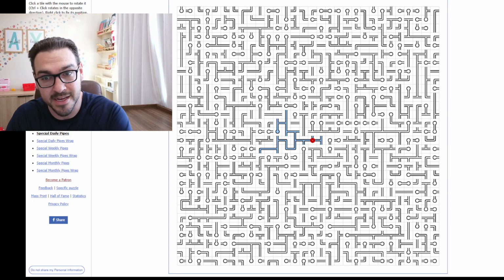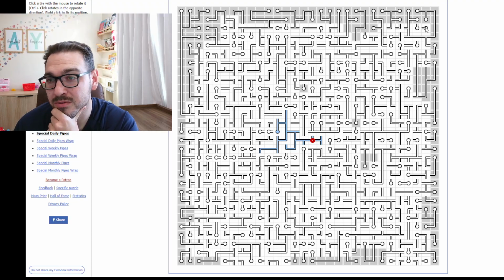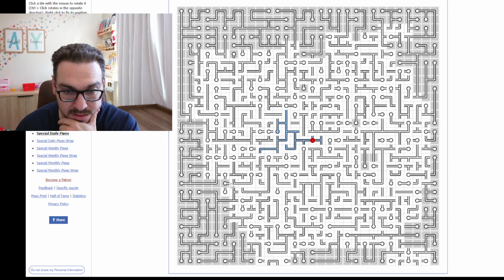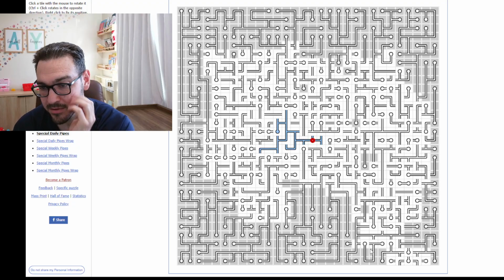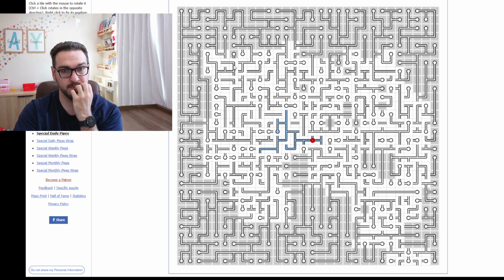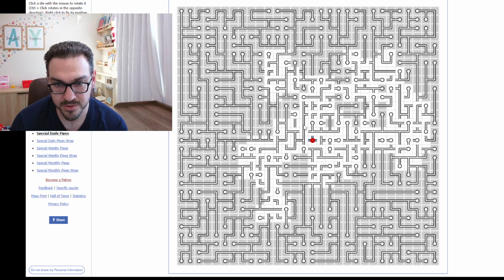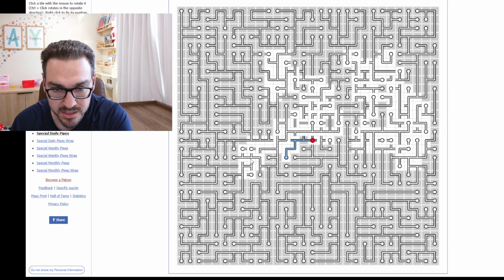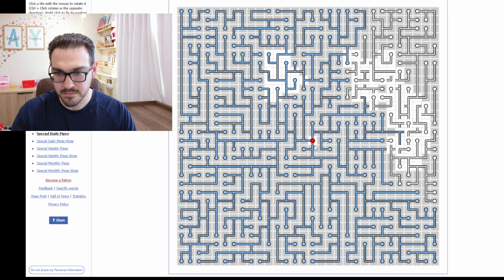100 Minutes! Daily Pipes Solve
My longest video so far. Daily Pipes for Feb. 21 2026